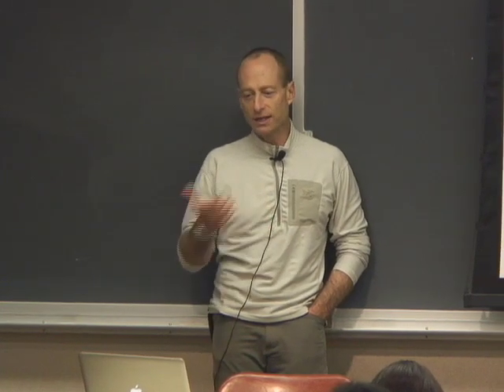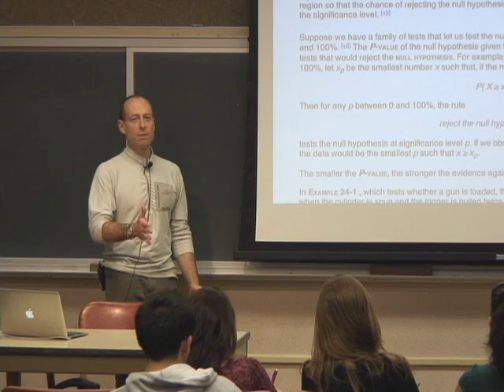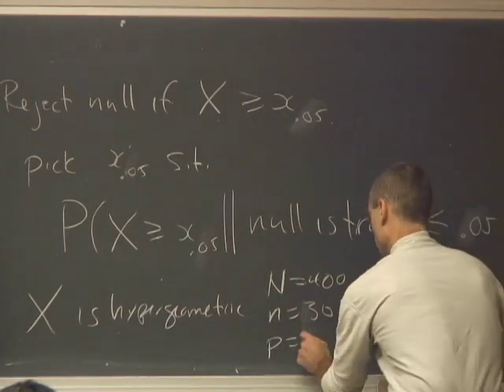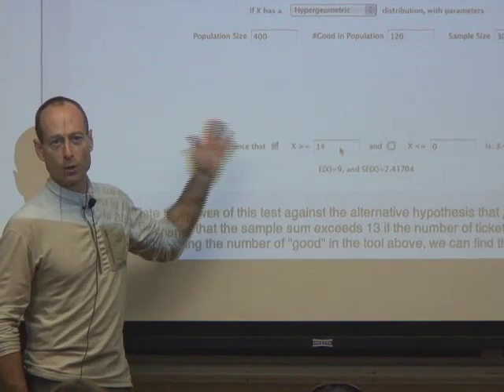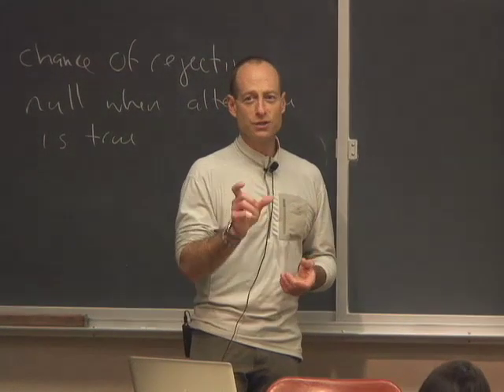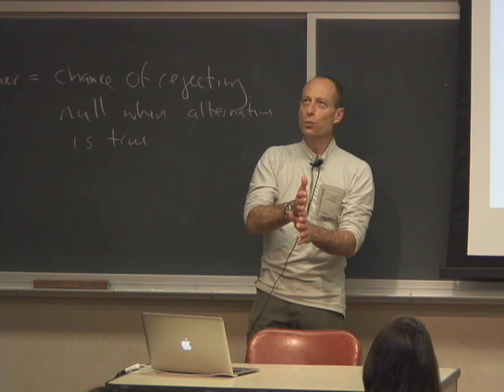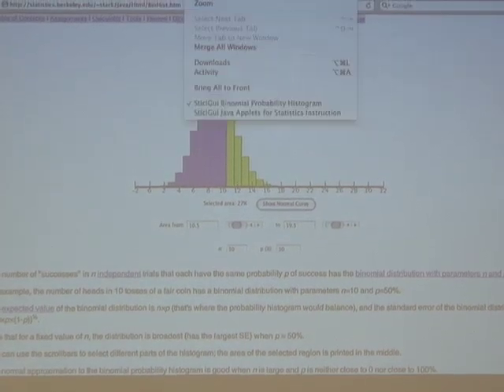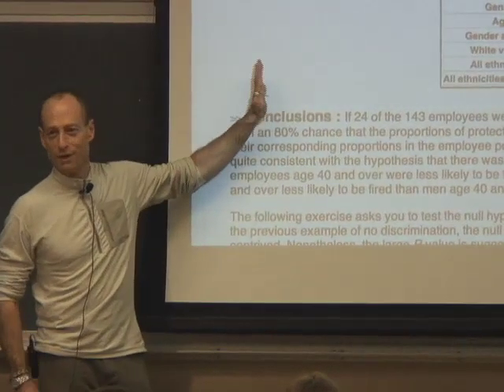Statistics 21 - Lecture 23